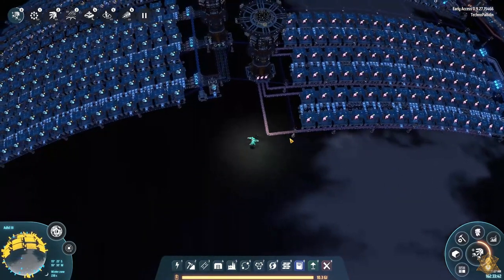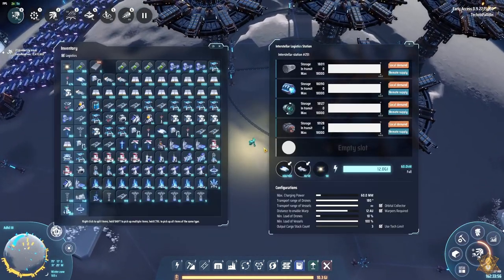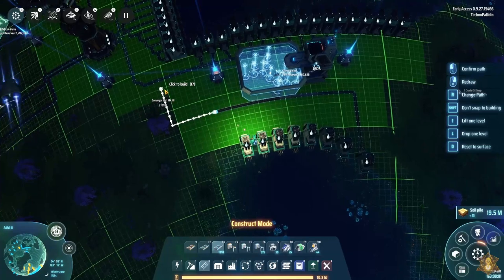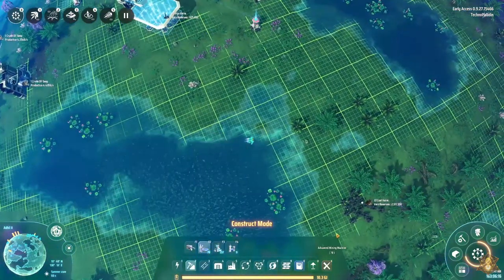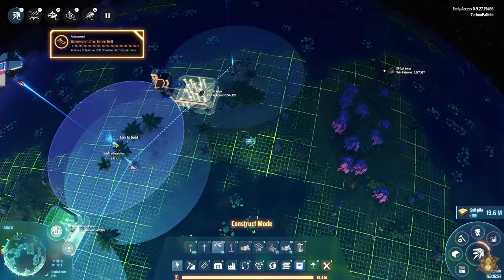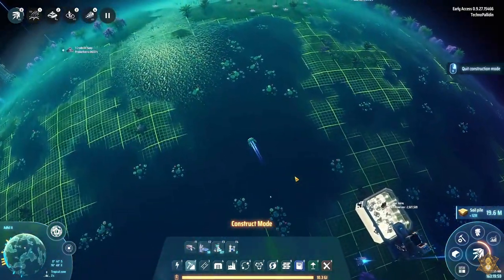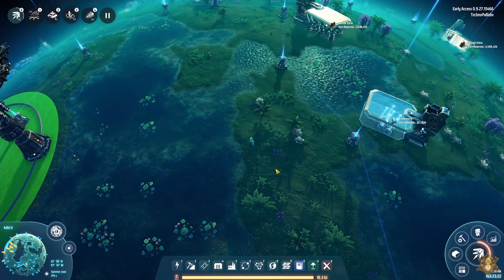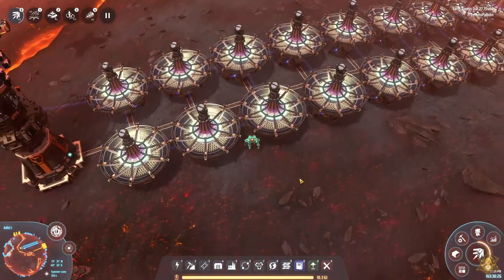EP-70, Let's Play - Dyson Sphere Program - Beta CygniI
Join me on an epic journey in the world of Dyson Sphere Program! In this let's play, we'll be exploring the galaxy, gathering resources, and building a massive Dyson Sphere. Watch as I tackle the challenges of resource management and upgrade my technology to reach my ultimate goal. With its beautiful graphics, intuitive gameplay, and endless possibilities, Dyson Sphere Program is the perfect game for a let's play. So sit back, relax, and let's dive into the world of space exploration together! Don't miss out on the fun!

Exploring the Galaxy in Dyson Sphere Program!